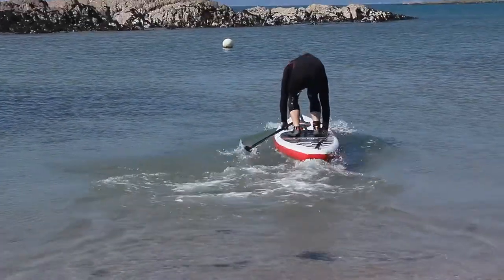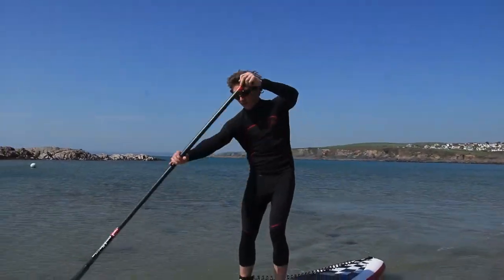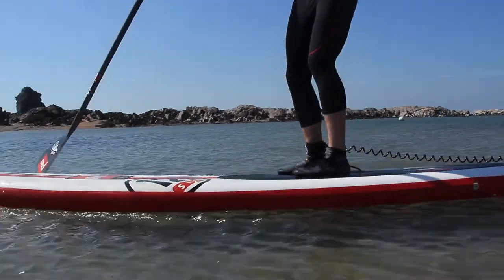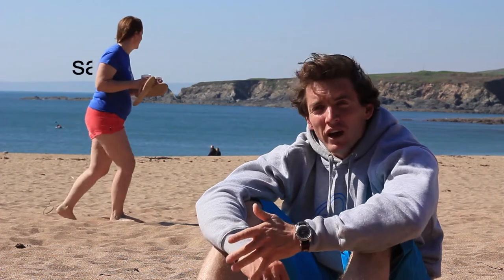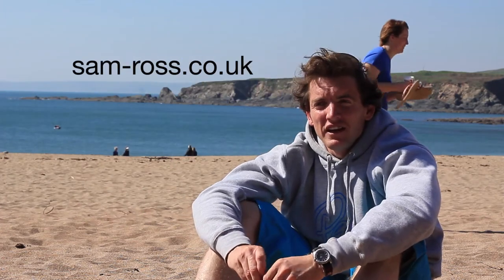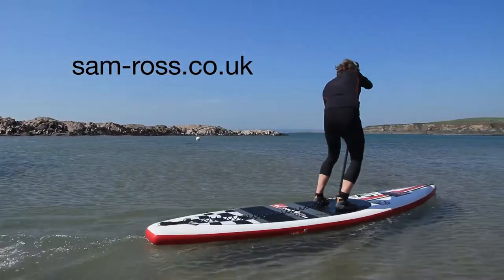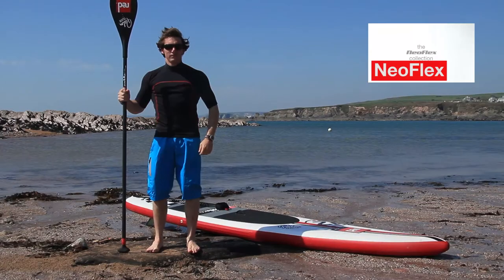SUP gear from Palm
Stand up paddleboarding instructor and racer Sam Ross talks through the gear he uses throughout the year.

From rash vests and boardies in the summer, through our Neoflex range in spring and autumn, to combinations of thermal and outer layers in the winter, Palm offer the full range of gear you need to get out on the water all year round!